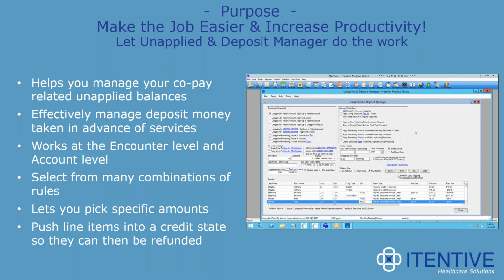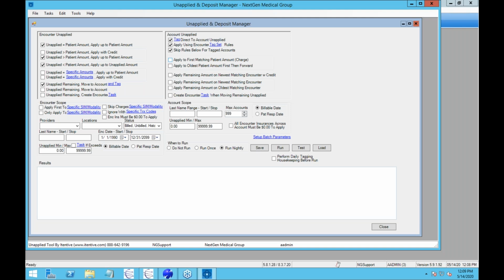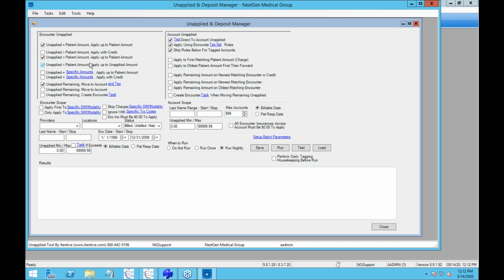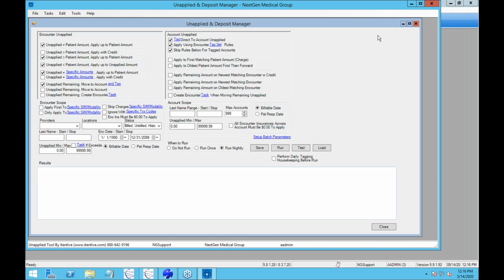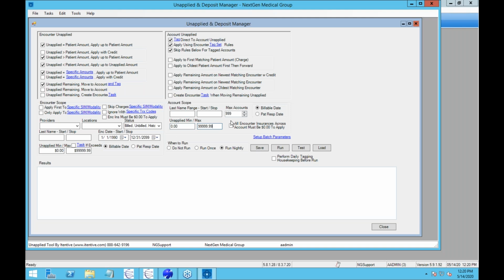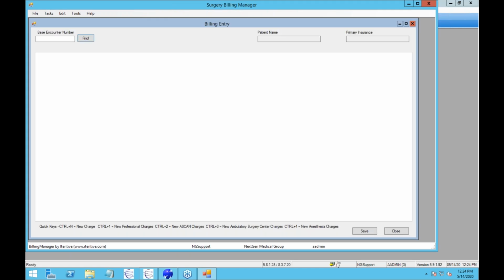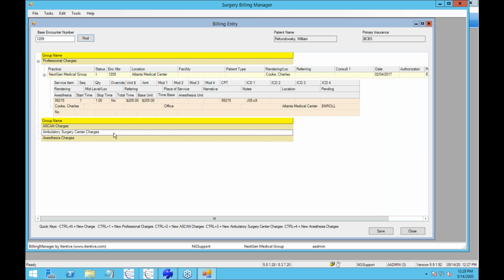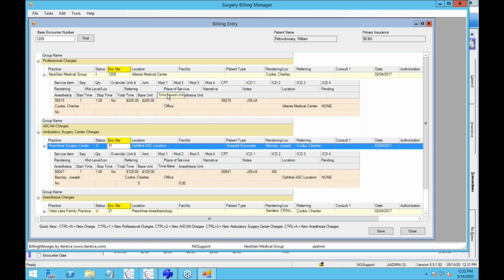PM Tools for Managing Unapplieds, Deposits, and Multiple Encounter Visits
Now more than ever, it is important to utilize your staff to their fullest potential.  In these tough times, your staff may be filling multiple roles, working reduced hours, or working remotely in an attempt to keep your practice moving forward.  Let us help you with some of the more-tedious PM tasks in NextGen so your staff can focus on the more important items.  Join us while we demo two NextGen Add-On Products that aid in automating these tasks and see how your practice could save time and effort on PM and billing activities.

Unapplied & Deposit Manager will save your staff time whether they’re working general unapplied amounts or using the unapplied buckets to manage deposits. For general unapplied credits, you pick the rules you’d like to use to apply the balances. Do you only want matching amounts, partial amounts, or would you like to over apply to produce a credit balance to be refunded? Additionally, if you’re cleaning up co-pays, you can specify the exact amounts that the system will apply down to the encounters regardless of balances. Unapplied & Deposit Manager is built to automate a majority of the work required for encounter and account unapplied balances. For practices who keep deposits against future services in unapplied, you can map the transaction code used to post the payment to future services by a combination of Service Items and/or Modalities. The deposit will automatically be drawn down for its intended use as the patient has those specific procedures in the future. Unapplied & Deposit Manager is designed to save your staff valuable hours whether the need is to clean up unapplieds, simplify the ongoing handling of unapplieds, manage deposits, or all of them!

Multiple Encounter BillingManager makes the process of creating multiple encounters for a single patient visit more efficient.  It is ideal for practices that require billing staff to enter/exit multiple practices to enter different charges such as professional charges, ambulatory surgery center charges, anesthesia charges, etc. for a single patient visit. This add-on tool enables billing staff to enter all the encounters and charges from just one screen.